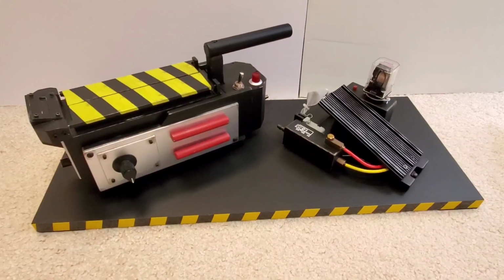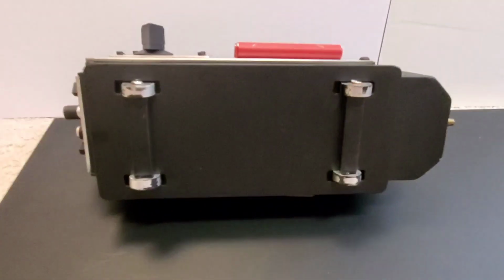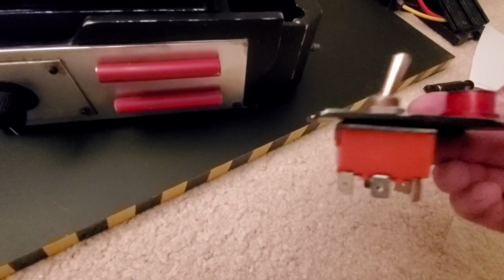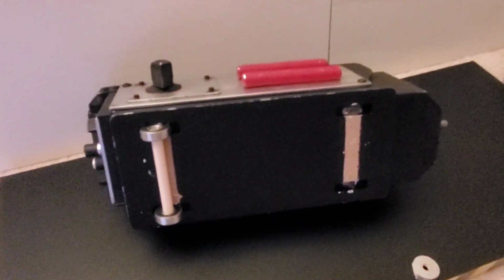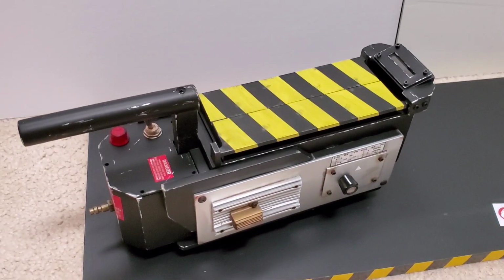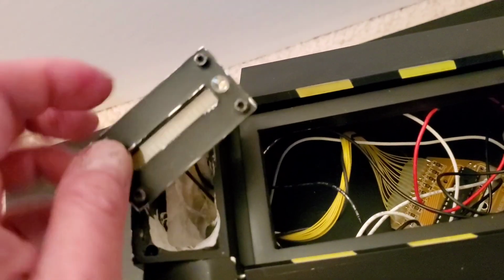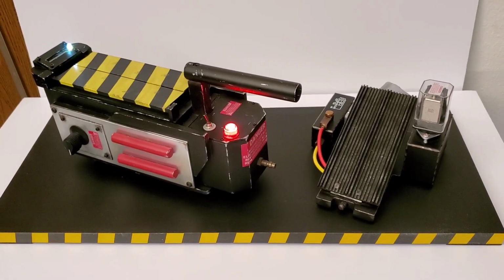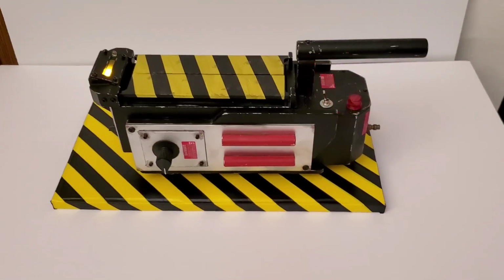Ghostbusters Ghost Trap Replica By Hollywood Collectibles Group Modification And Review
I got a good deal on this piece, brand new, in the box and it needed some serious upgrades. A lot of work but it was worth it!

Forgot to mention, this is where I got the lighting set